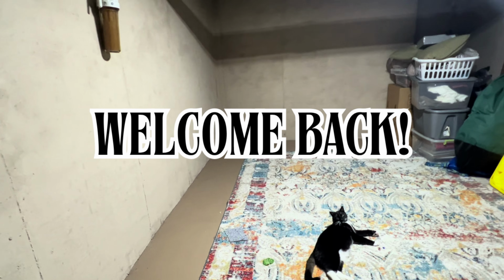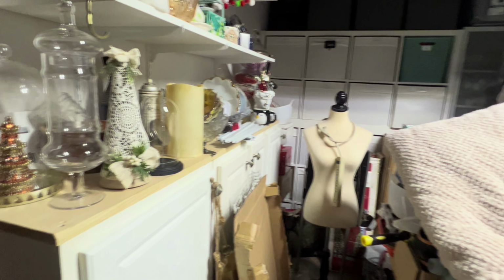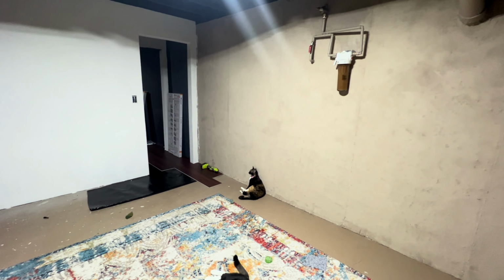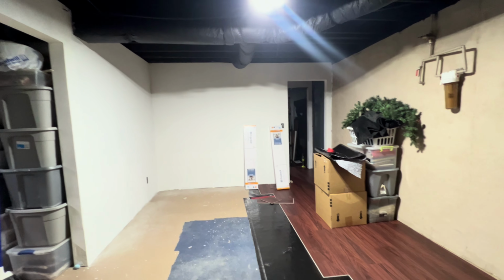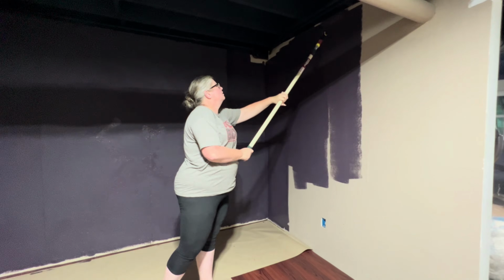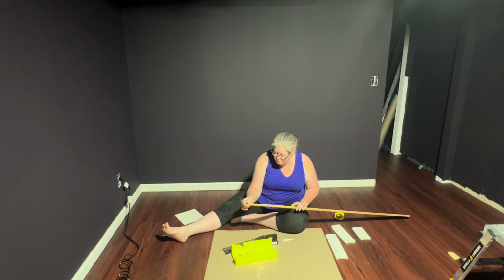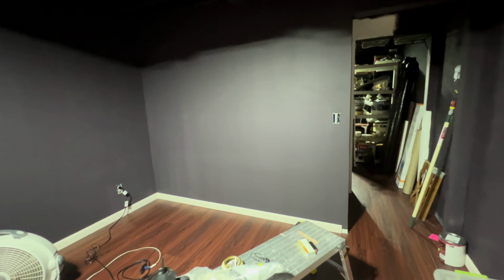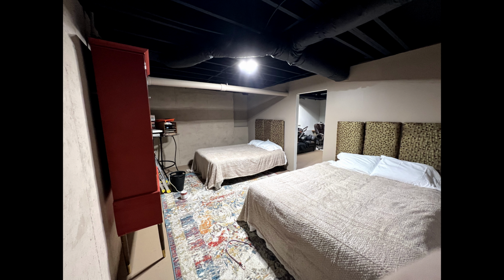Basement Makeover Continues | Installing New Floors & Fresh Paint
Welcome back to our Basement Makeover Series!

The rebuild continues after the Great Flood of 2025, and we're making some exciting progress! In this video, we're installing new flooring and giving one room in the basement a fresh coat of paint as we continue transforming this space one project at a time.

If you've been following along from the beginning, thank you for being part of this journey. If you're new here, welcome! We share DIY home projects, budget-friendly, real-life home resets.